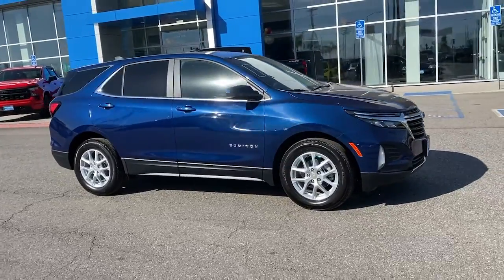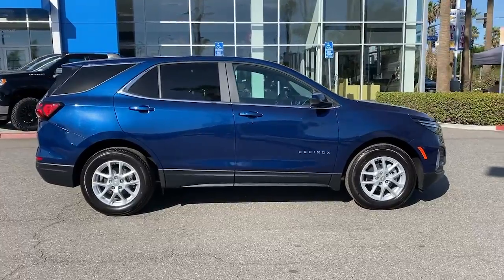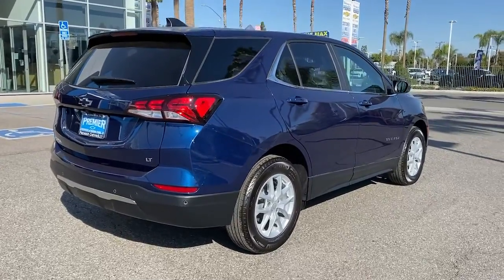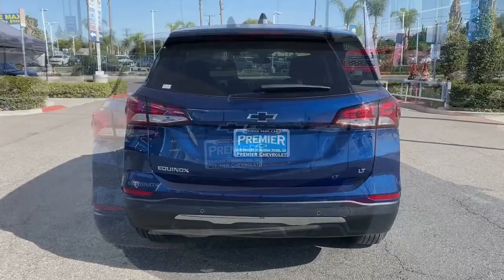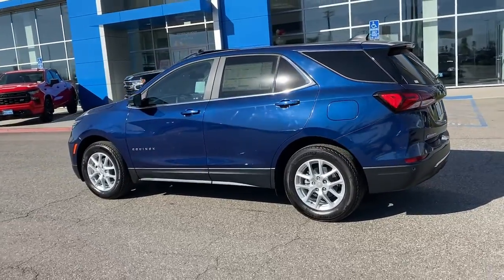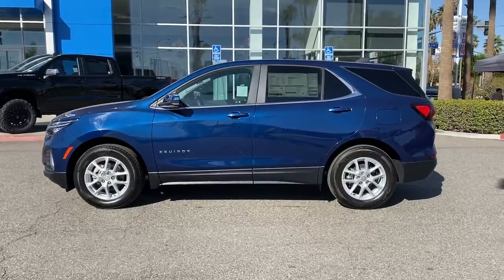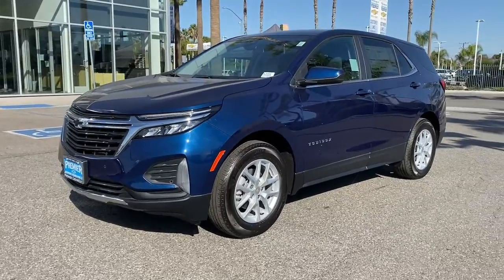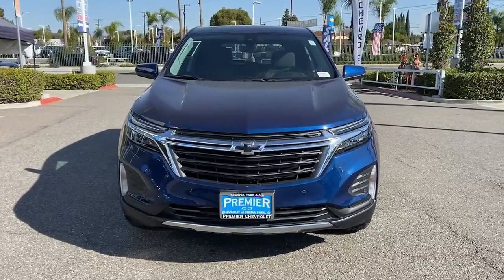2022 Chevrolet Equinox Anaheim, Buena Park, Santa Ana, Norwalk, Fullerton, CA NL250502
Blue Glow Metallic New 2022 Chevrolet Equinox LT available in Buena Park, California at Premier Chevrolet of Buena Park. Servicing the Anaheim, Santa Ana, Norwalk, Fullerton, CA area.

Blue Glow Metallic 2022 Chevrolet Equinox LT FWD 6-Speed Automatic Electronic with Overdrive 1.5L DOHC26/31 City/Highway MPG Price includes: $1000 - Chevrolet Consumer Cash Program. Exp. 11/30/2022